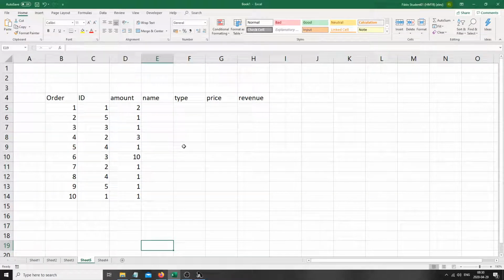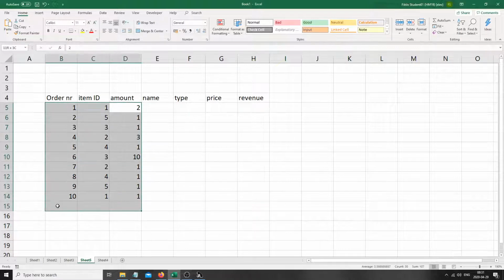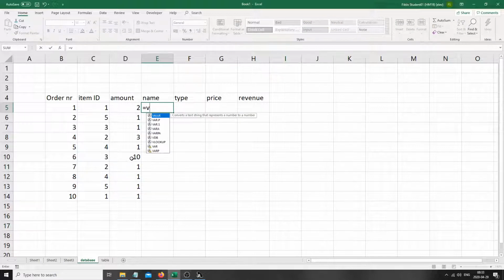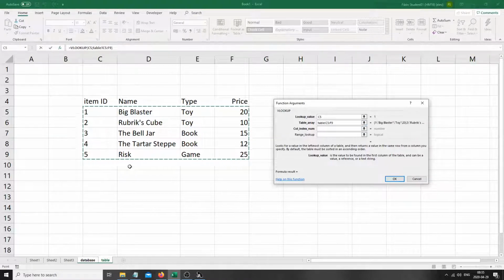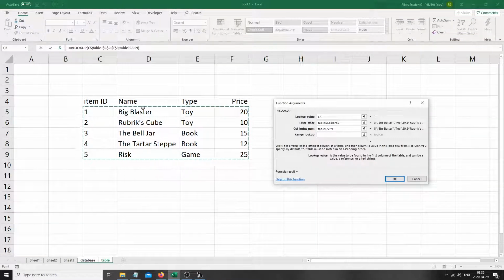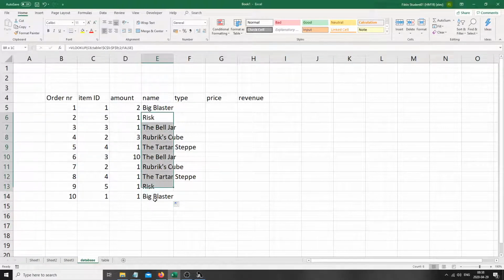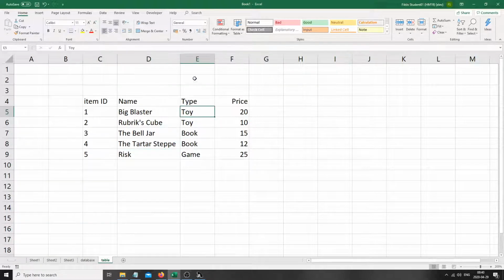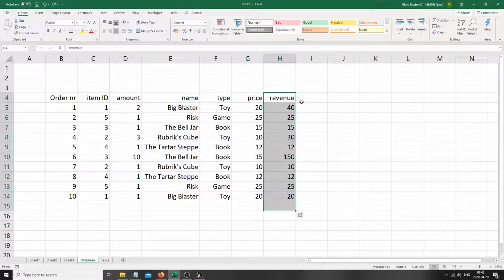Lecture 3, Part 3, Vlookup